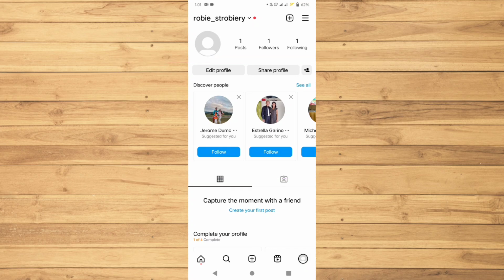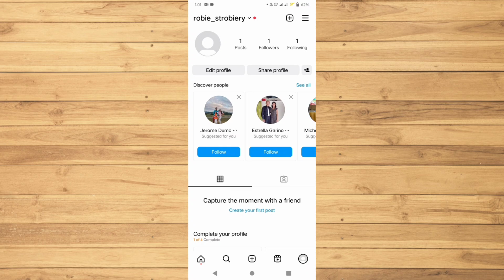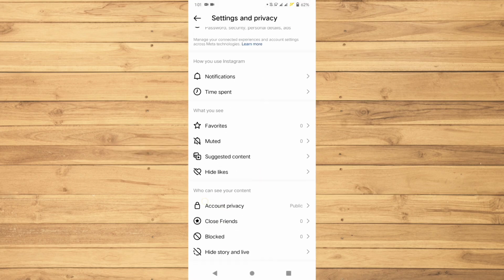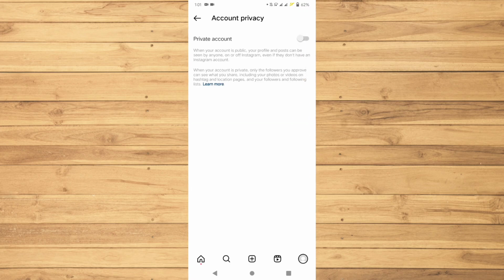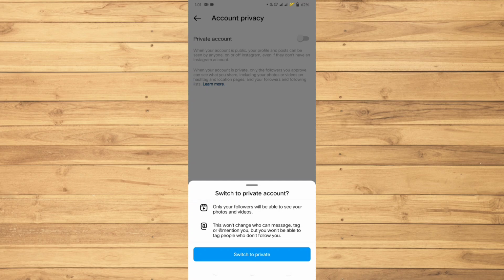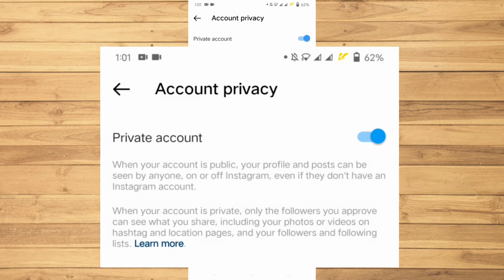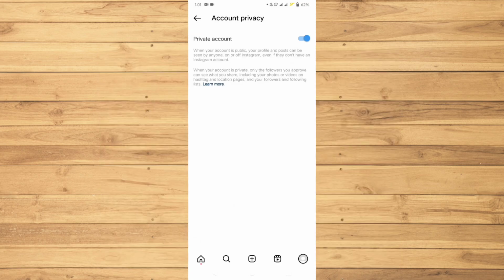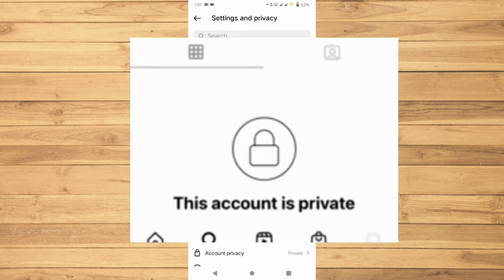How To Hide Following & Followers List Step By Step 2023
Are you looking for ways to enhance your privacy on Instagram? In this video, we'll show you a simple and effective method to hide your following and followers list on Instagram, ensuring your account stays private and secure.

Join us as we walk you through the step-by-step process of hiding your following and followers list on Instagram. Discover the latest techniques and updates that will allow you to maintain your privacy while still enjoying the platform's features.

With our comprehensive tutorial, you'll learn how to hide your Instagram following list from prying eyes. We'll also guide you on hiding your followers list, giving you complete control over who can see your social connections.

Protect your privacy and take control of your social media presence by learning how to hide your following and followers list on Instagram. Watch our video now and discover the step-by-step process to ensure your personal information remains secure. Safeguard your online privacy in 2023 and beyond!